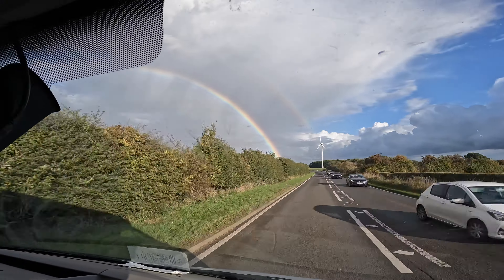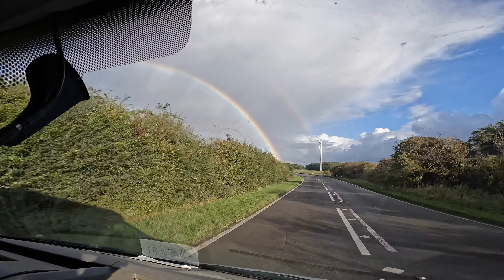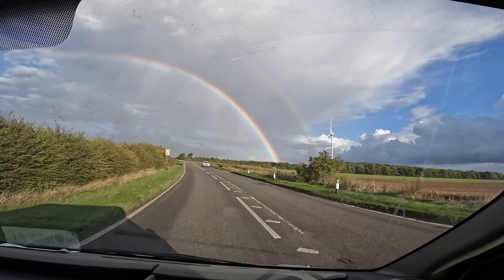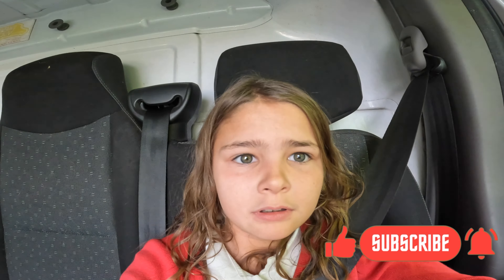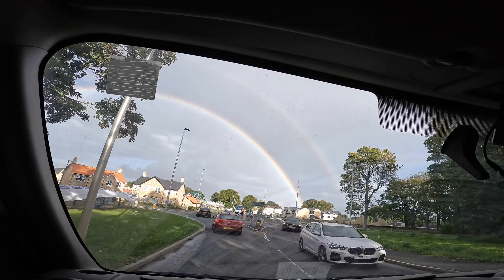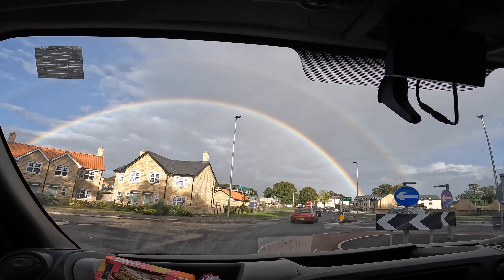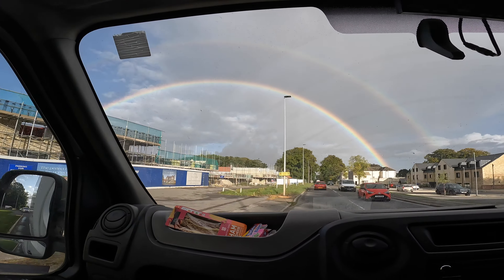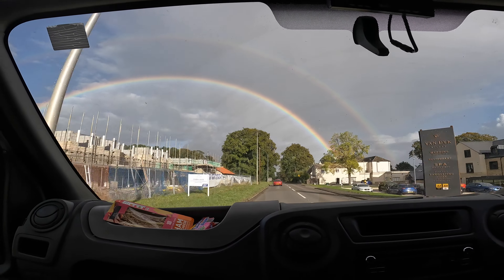Moving day short!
Found these snips when I was editing! Figured we’d put them out there for memories 😊

Matt & Kez